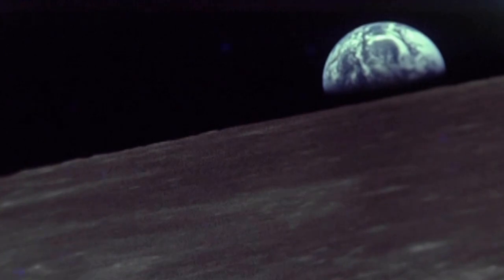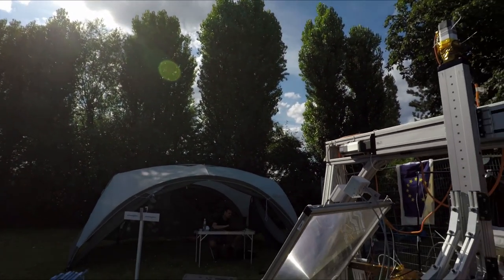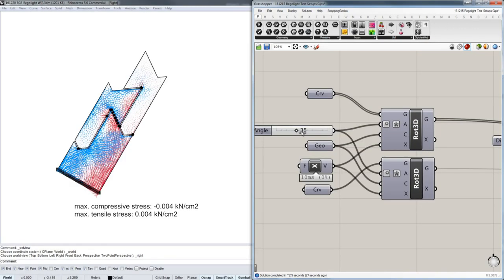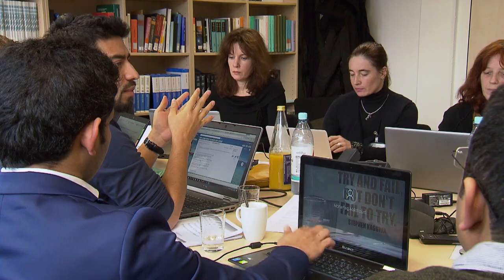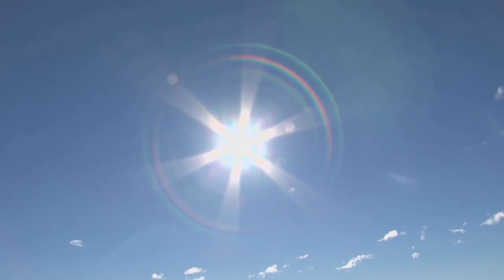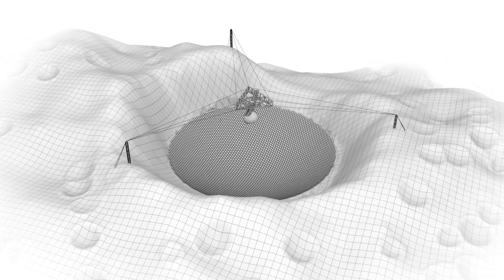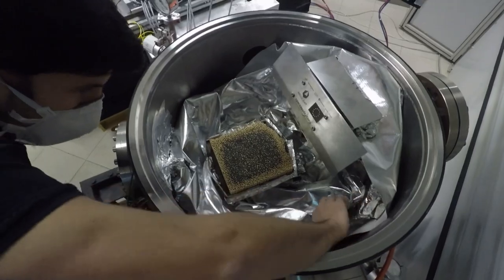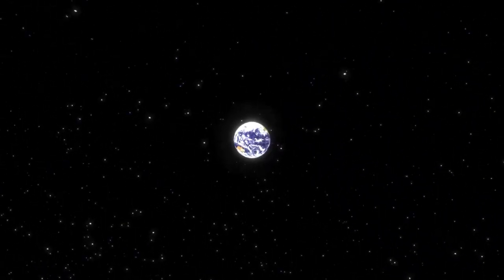Regolight Sintering Regolith with Solar Light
Video documentary of project RegoLight

The aim of project RegoLight is to further develop existing 3D printing technologies and methodologies for the purpose of ‘sintering’ and ‘shaping’ lunar regolith (loose layer of dust, soil and broken rocks on the Moon surface) using the sun as an infinite source of energy; for the purpose of fabricating buildings elements for use in future lunar missions.

Project team: DLR-Cologne (project coordination), Space Applications Services, Comex, LIQUIFER Systems Group, Bollinger Grohmann Engineers

Video: RAUM.FILM 2018